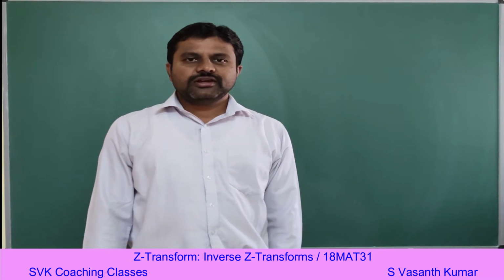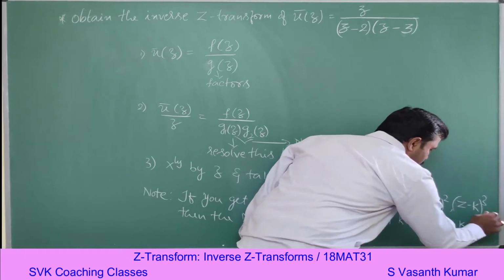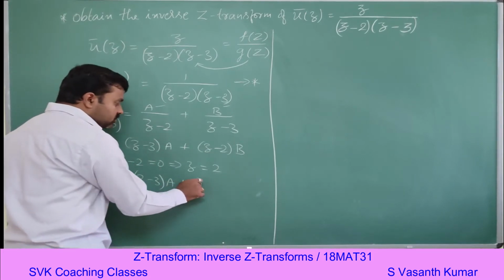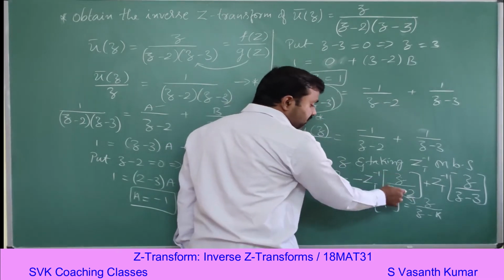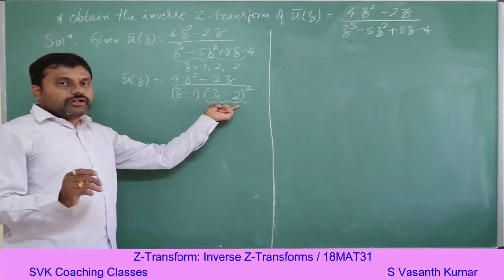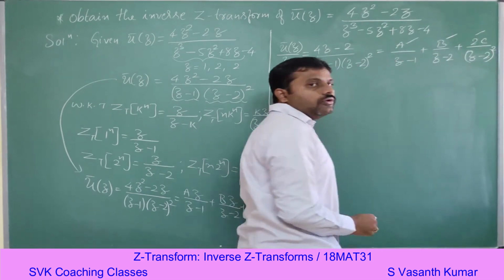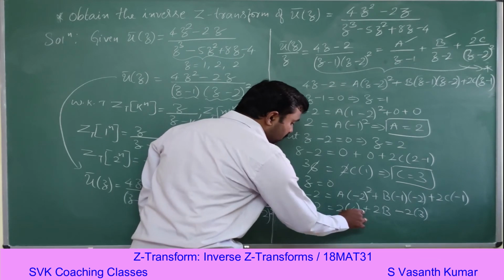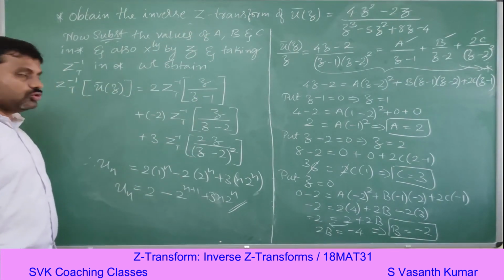Transform Calculus, Fourier Series & Numerical Techniques | Module3 : Inverse Z-Transforms | MAT31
Explained how to solve problems on Inverse Z-Transforms by using  partial fractions.
Make utilize of watching this video and if you like this video press like button.